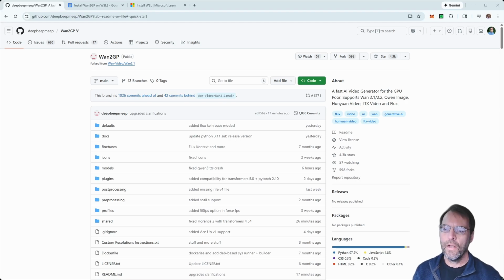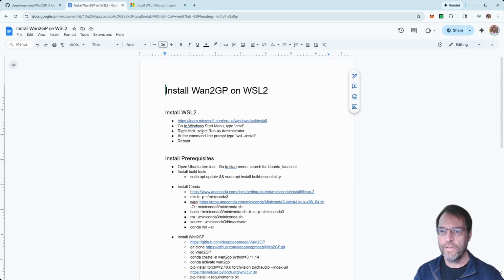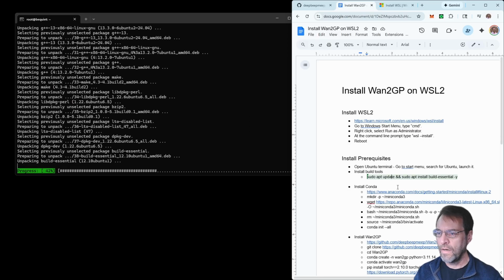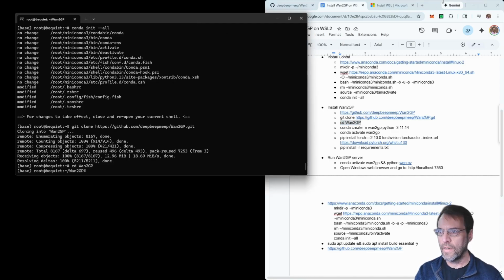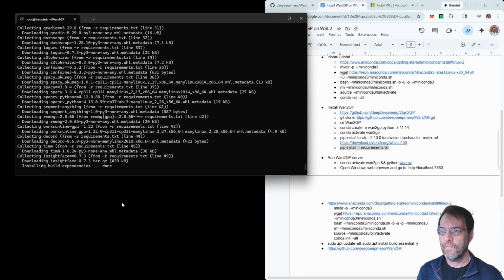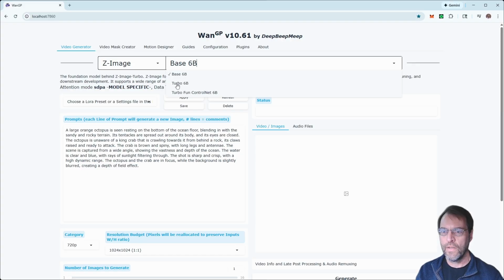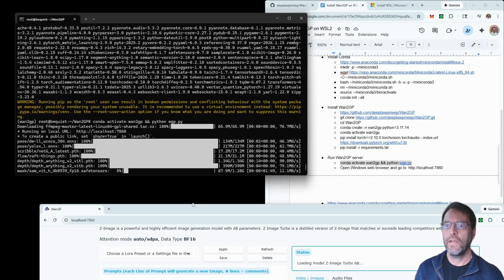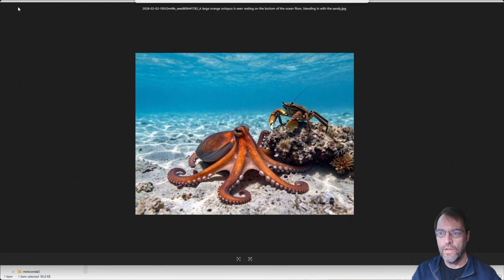Wan2GP : Simple install on WSL2 for LTX-2 and Z-Image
In this video, I walk you through a simple, no-nonsense setup for using Wan2GP with LTX-2 and Z-Image. If you want fast results without digging through confusing configs or outdated guides, this tutorial is for you.

👇 Drop your questions in the comments — I read them all and I’m happy to help troubleshoot or explain anything in more detail.